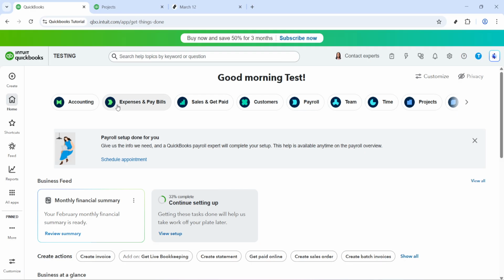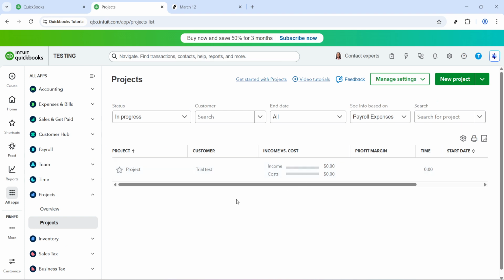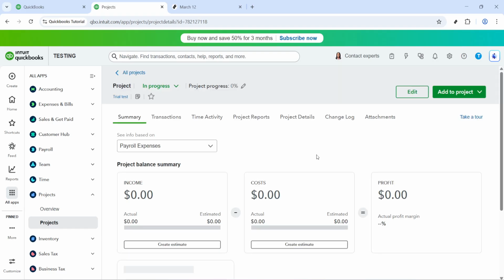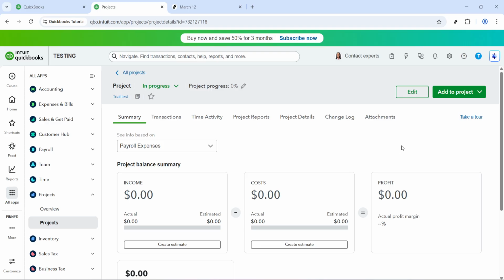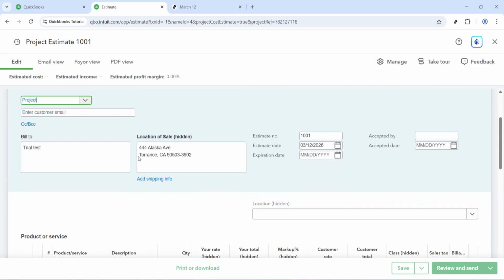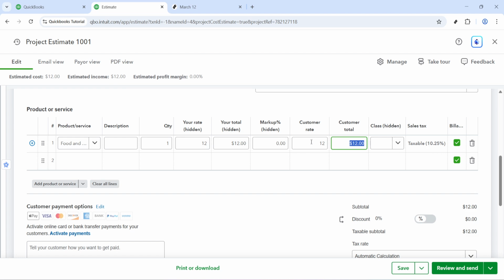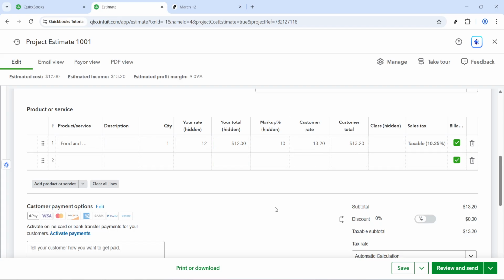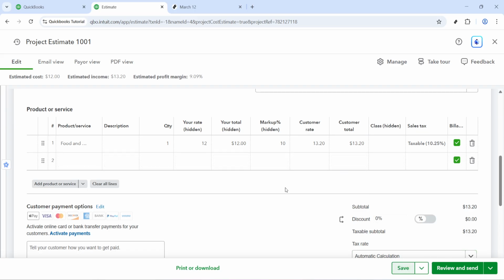How to use project cost estimates in QuickBooks Online Advanced (Step By Step 2026)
How to use project cost estimates in QuickBooks Online Advanced